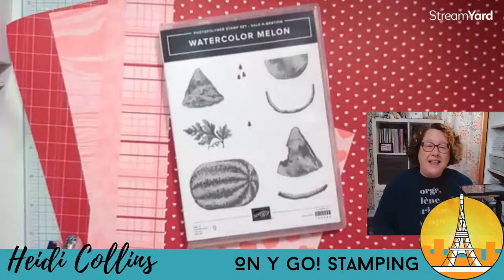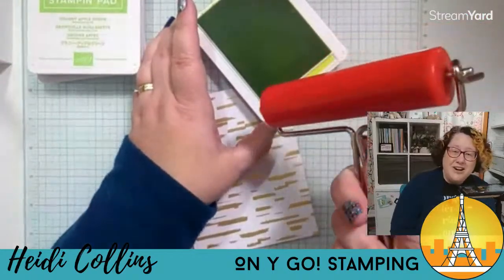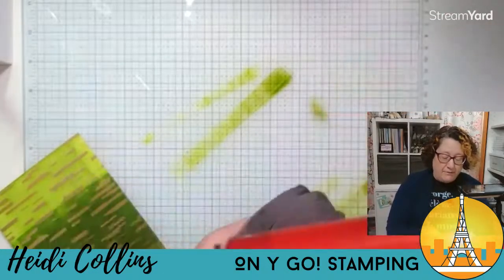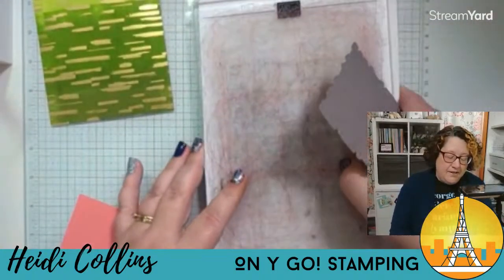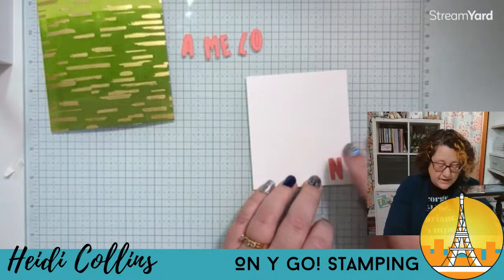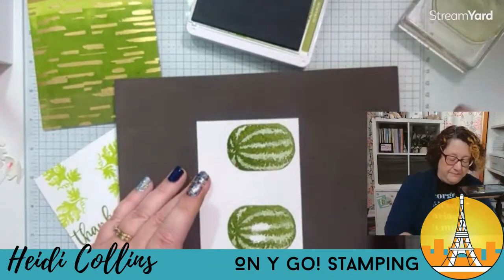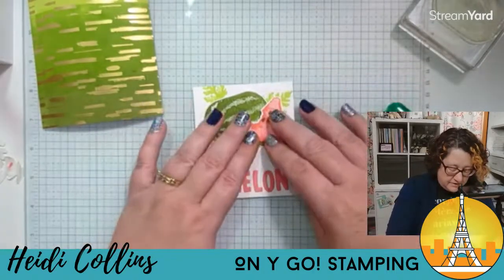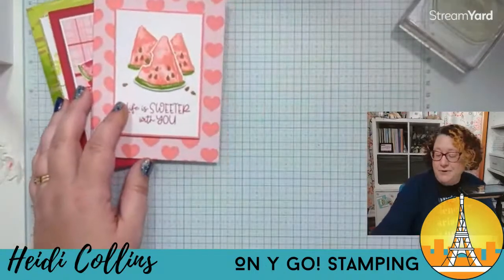Let's Get Ready to Sale-A-Brate 2024! Watercolor Melon Stamp Set and Most Adored Patterned Paper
Let's get ready to Sale-A-Brate 2024 with some handmade cards using rubber stamps and patterned paper that you can get for FREE in January & February 2024. See how to create fun handmade cards for Valentine's Day or whenever with the Watercolor Melon stamp set and the Most Adored Patterned Paper from Stampin' Up!